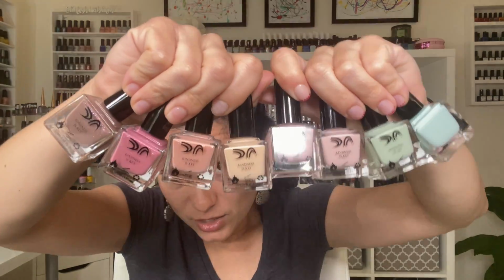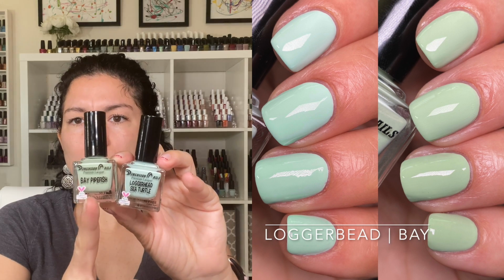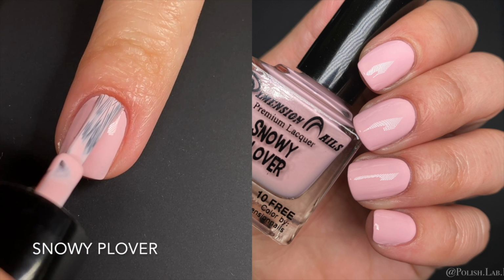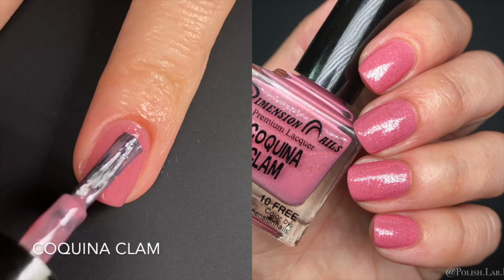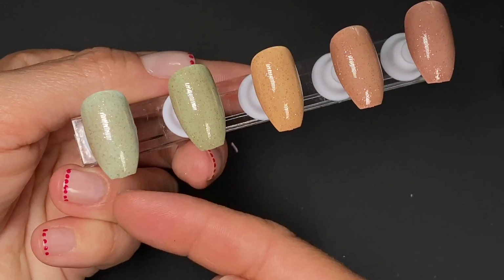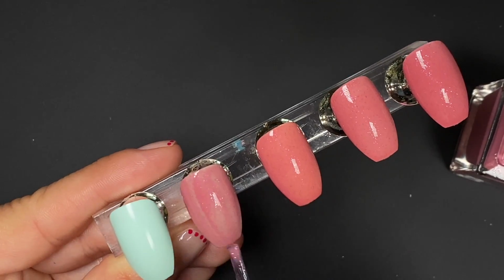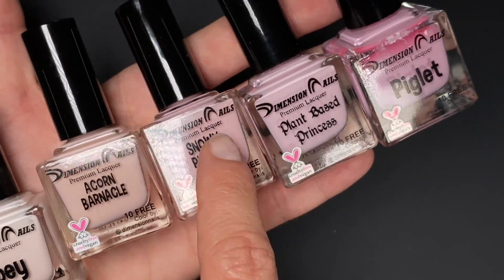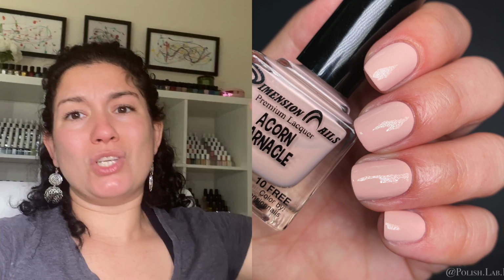Dimension Nails "The Beach" Collection | DEEP DIVE Review & Comparisons!!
Hi guys,

Today I have for you a very detailed review + comparisons of the Dimension Nails "The Beach" collection.  This is their Spring 2021 release. I hope you guys like this review!

-L, x0x0